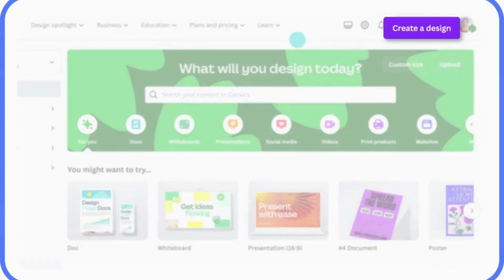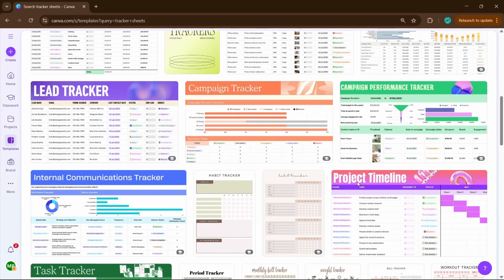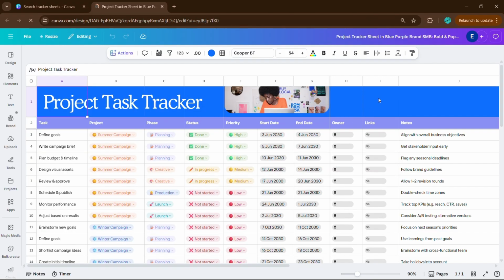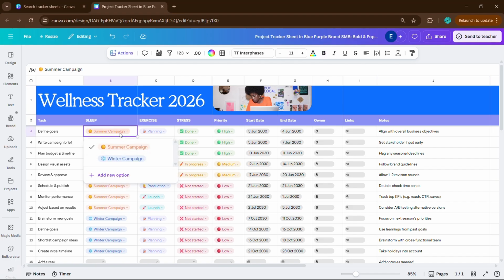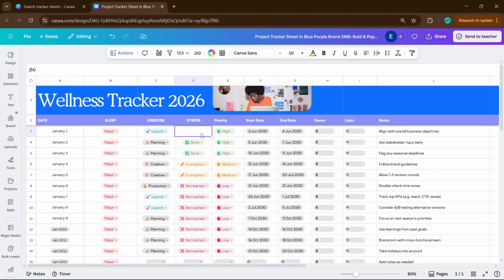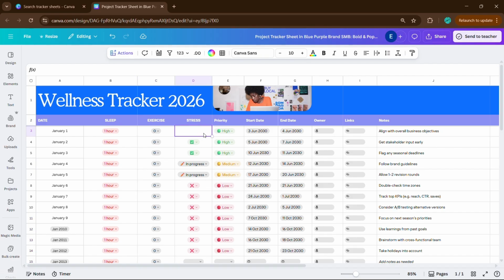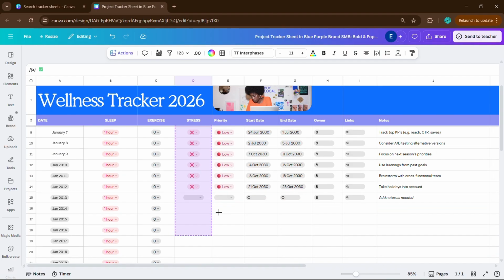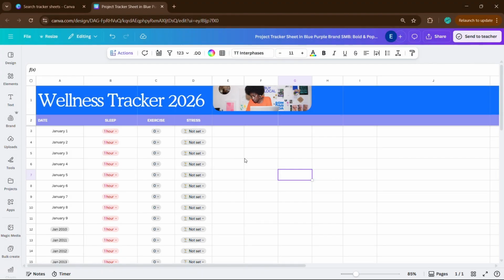How to Make a Wellness Tracker in Canva (Aesthetic, Editable & Beginner-Friendly)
How to make a wellness tracker in Canva, Canva wellness tracker tutorial, habit tracker, mood tracker, self-care planner, Canva sheets, digital planner ✨🌿 Learn step-by-step how to design a beautiful and functional wellness tracker using Canva. Perfect for beginners, students, and digital planner creators who want to track habits, mental health, sleep, and daily routines.

What You’ll Learn:
✔️ How to design a wellness tracker in Canva from scratch
✔️ How to create habit, mood, and self-care sections
✔️ How to customize layouts, colors, and fonts
✔️ How to use Canva Sheets for tracking
✔️ How to export for digital or printable use

Get ready to organize your year with our new "Wellness Tracker 2026"! 📅✨ This comprehensive "wellness planner" is designed to help you stay on top of your goals and routines, integrating seamlessly with your daily life. Learn how to use this powerful "spreadsheet" to track your progress and boost your "productivity tips" with ease. Whether you're new to digital planning or looking for an upgrade, this "habit tracker" is perfect for everyone.